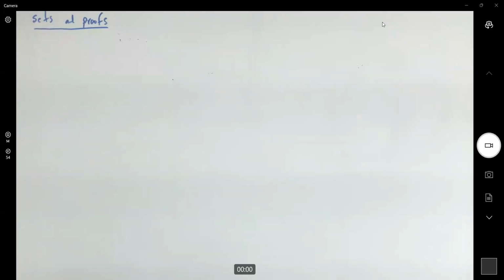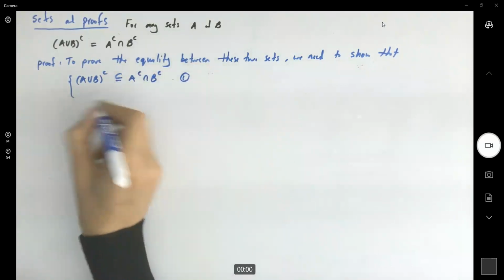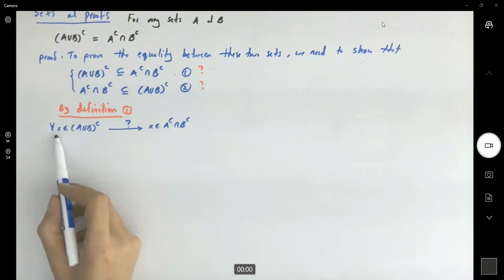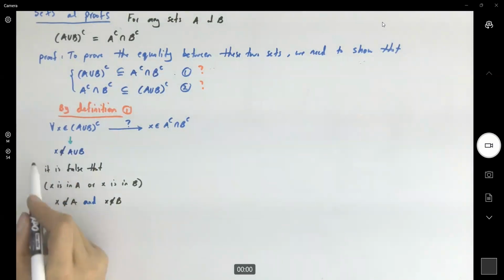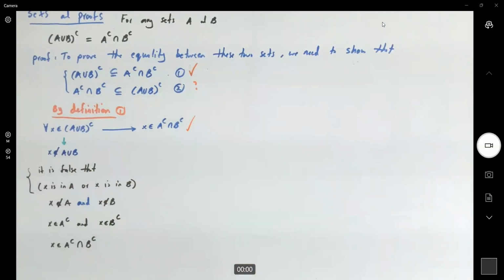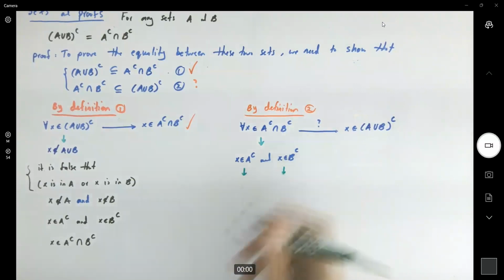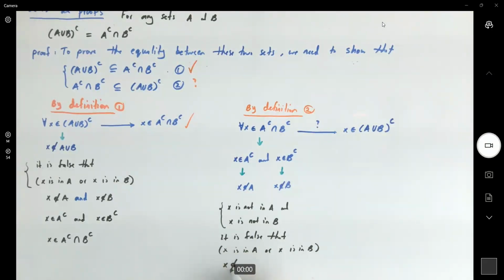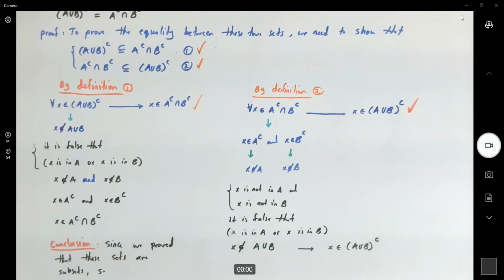De Morgan's Property of Sets Proof